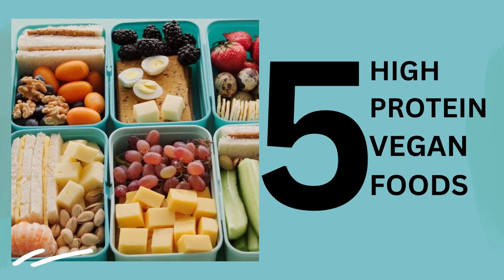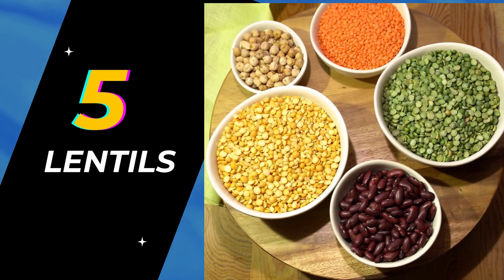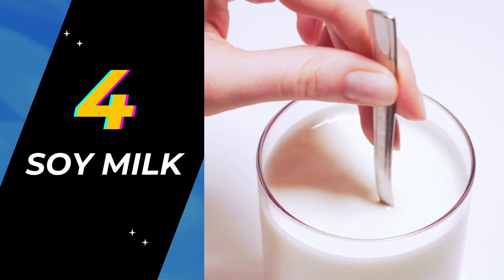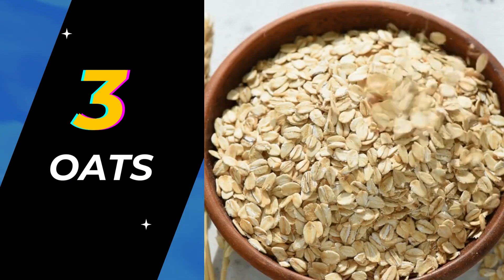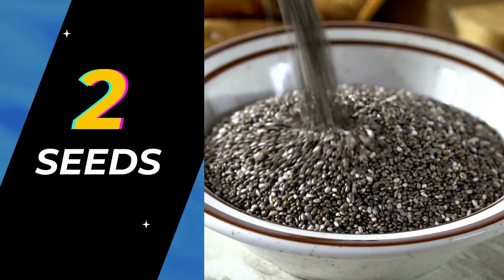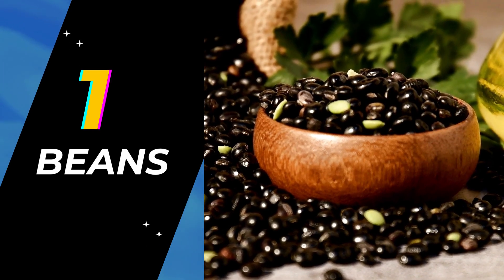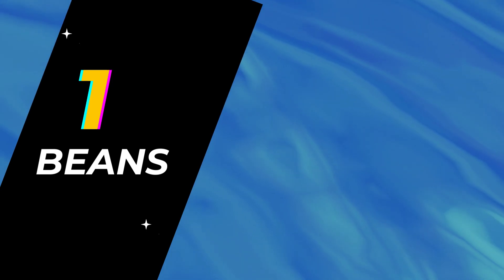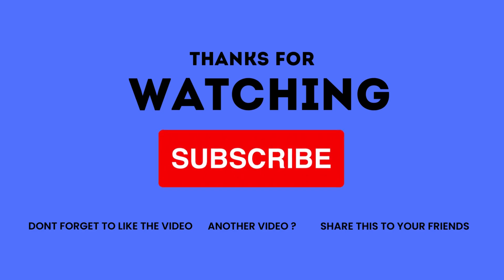5 High Protein Low Carb Diet Food For Weight Loss | Lose 10 Kgs In 10 Days Eat more Lose more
5 High Protein Low Carb Diet Food For Weight Loss  | Lose 10 Kgs In 10 Days  Eat more Lose more |

In the world of plant-based cuisine, few dishes offer the combination of comfort, nutrition, and flavor quite like a hearty bowl of vegan lentil soup.

List of Low carb Food weight loss

5. Barley: Mostly popular as an ingredient in beer, barley is also consumed for its protein and fiber content. The pearled barley in which the bran is removed takes less time to cook. A 100 grams serving of barley includes 30 grams of protein.

4. Nut Butter: Nuts are a very good source of protein in vegan meals with other essential nutrients. Using nut butter like almond butter, peanut butter, or cashew butter can be a delicious way of adding protein to your diet. You can simply eat a spoonful of nut butter spread it on your bread or add it to your sauces, that’s up to you.

3. Quinoa: Quinoa is a gluten-free grain that is mostly considered as “pseudo cereals”. These small grains are amazingly packed with protein. One cup serving of cooked quinoa can offer almost 8 to 9 grams of protein. However, these small grains have a nutty taste, it would be better to rinse them before cooking to avoid any bitterness. They are mostly substituted for rice.

2. Green Peas: Although small, these green peas are a powerhouse of nutrition. They are often added to a high-protein vegan diet, especially in powdered form. One cup serving of peas contains 9 grams of protein. Just make sure you don’t overcook them, otherwise, they will lose their nutritional value. Green peas are also an excellent source of fiber and various vitamins and minerals.

1. Soybean: Soybean is a complete source of protein for vegetarians. It provides all nine essential amino acids to our body. A one-cup serving of soya beans contains almost 68 grams of protein, which is way higher than any of its counterparts. You can consume it in different forms to reduce muscle damage.